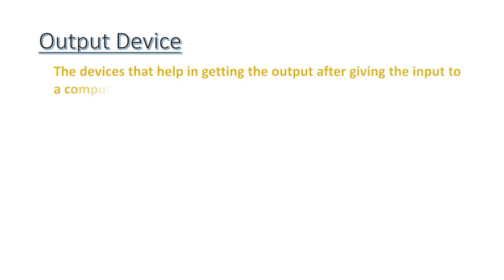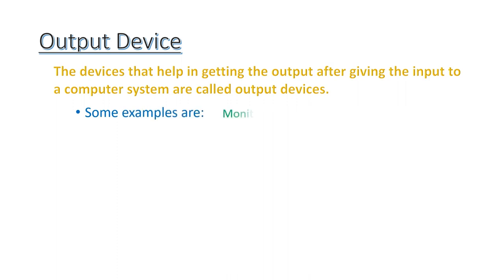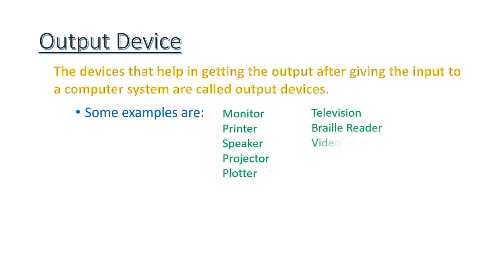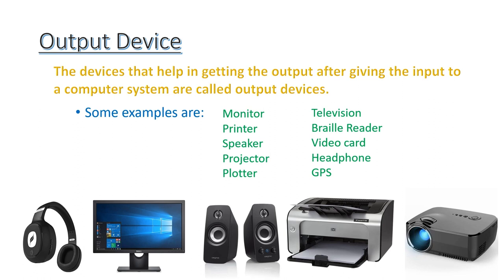Input and Output Devices | Computer Fundamentals | Explanation Video | Computer Awareness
Input devices
Output devices
different types of computer
computer types
fundamentals of computer
computer fundamentals
full forms of computer related terms
full forms
computer basics
computer fundamentals
abbreviations
full forms related to internet
abbreviations related to internet
full form of computer
computer
full form of ABACUS
abacus
machine language
computer language
characteristics of computer
computer mcqs
computer questions answers
types of computer
computer types
super computer
mini computer
mainframe computer
personal computer
digital computer
micro computer
analog computer
workstation computer
server computer
tablets
smartphones
hybrid computers
Generations of computer
computer generations
first generation
second generation
third generation
fourth generation
fifth generation
vacuum tube
integrated circuit
transistor
microprocessor
artificial intelligence

what are the generations of computer